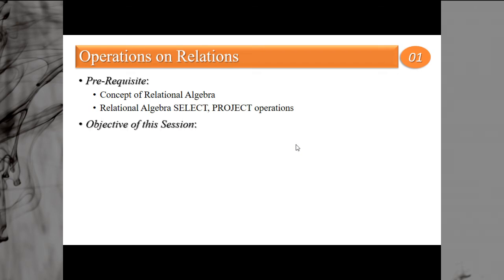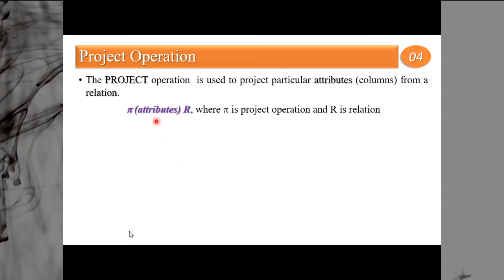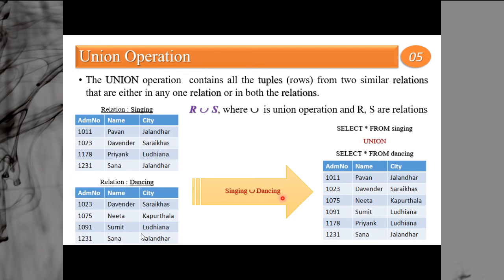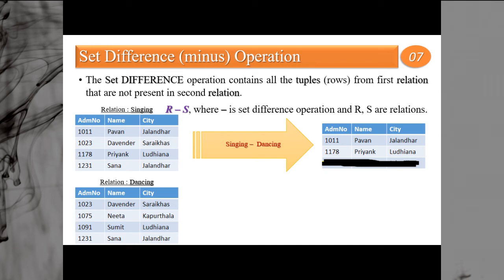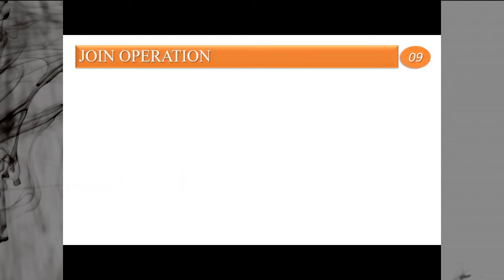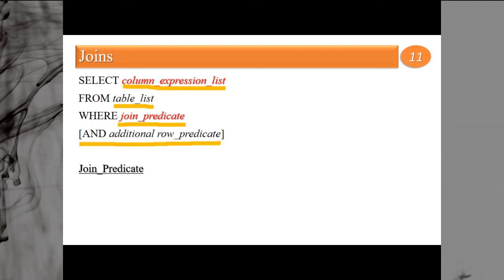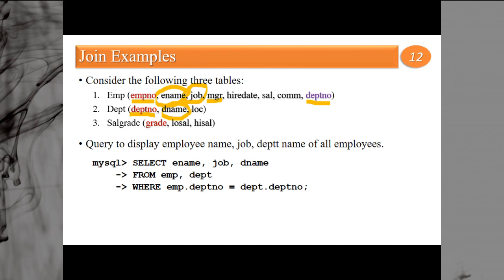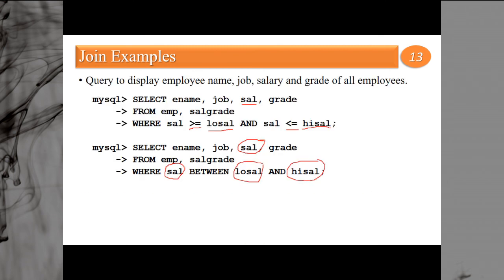RelationalOperations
Operations on Relation - Select, Project, Union, Intersect, Difference, Cartesian Product, and Join